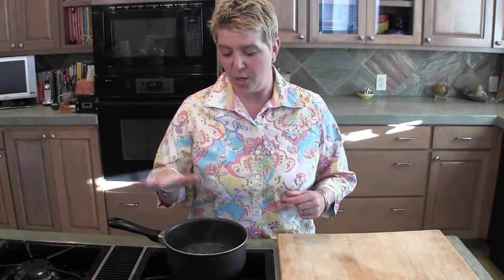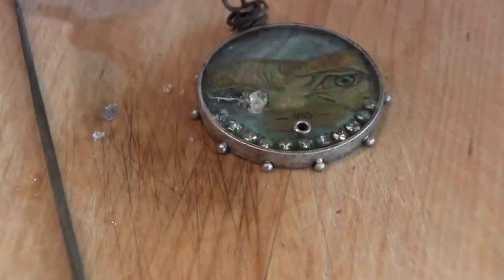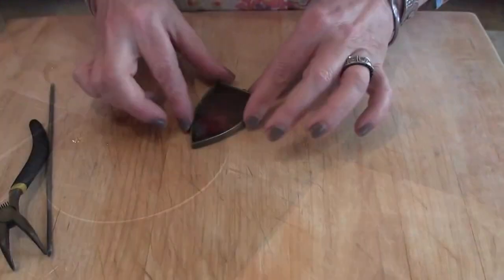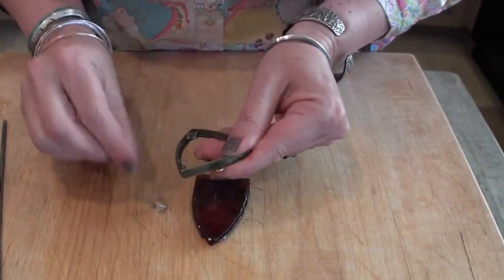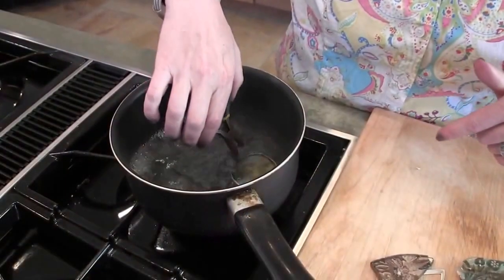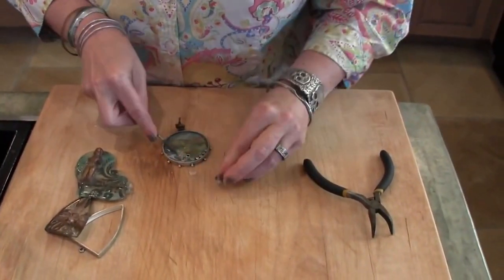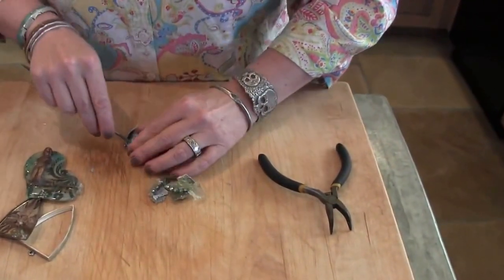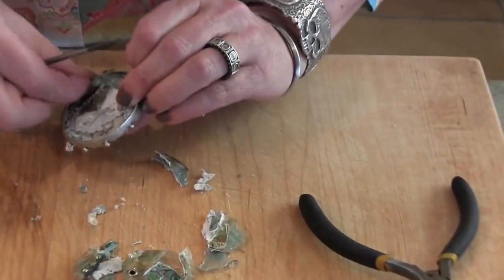ICE Resin Undo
Poured a bezel you did not like after it dried? Sandy Martin from the ICE Resin Design Team shares how to get the resin out so you can re-use your bezel.

And for inspiration from our Creative Team, check out our blog, the ICE Queen E-Zine, here:

Follow ICE Resin Susan Lenart Kazmer on social media!